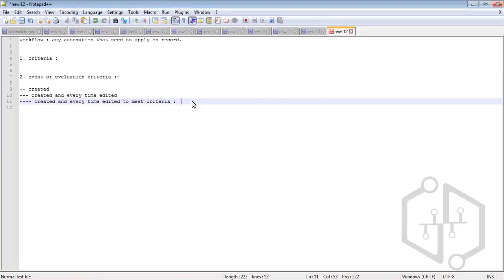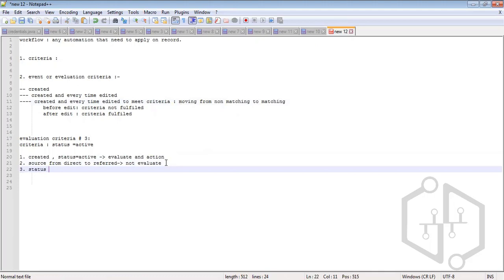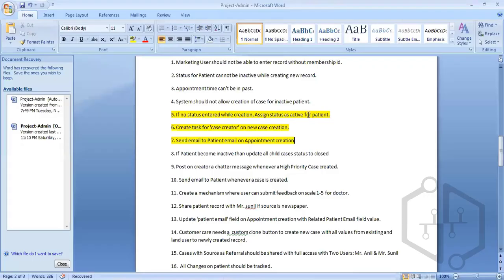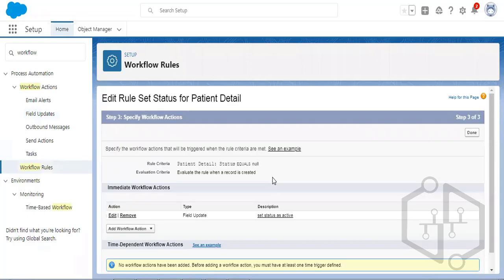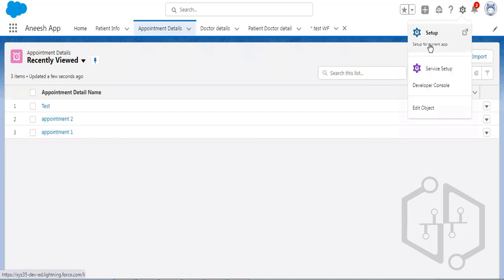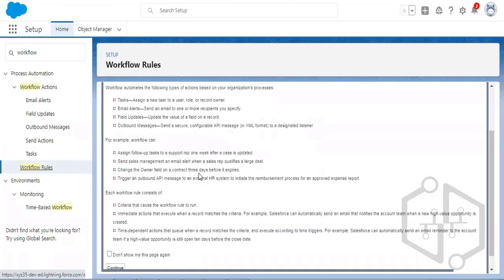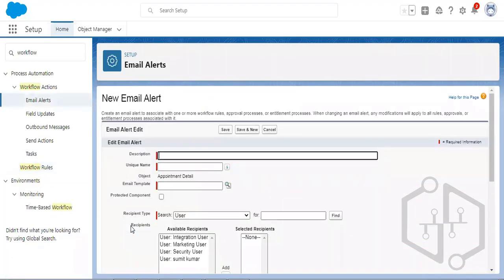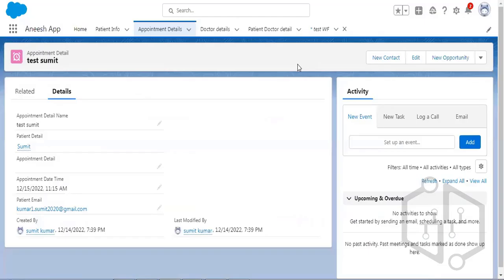Salesforce Admin Training |Salesforce Admin Tutorial | Salesforce Admin Course | uDemand